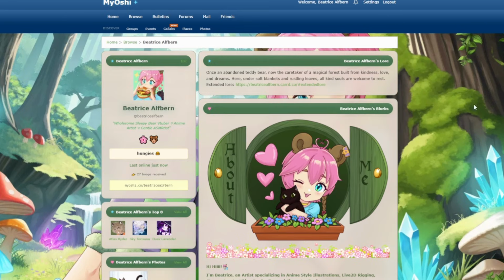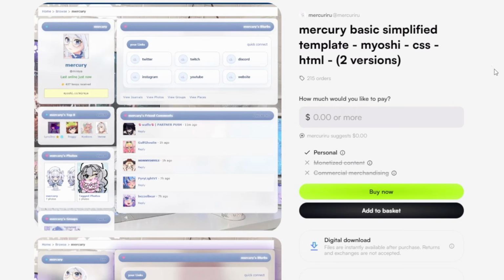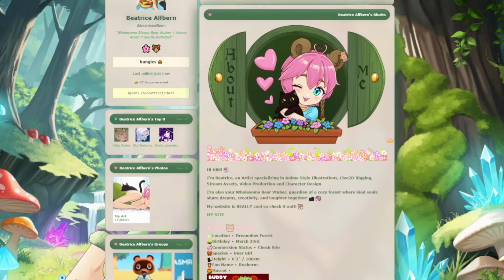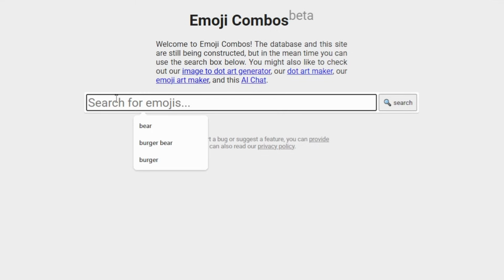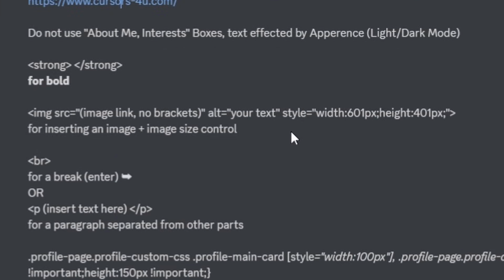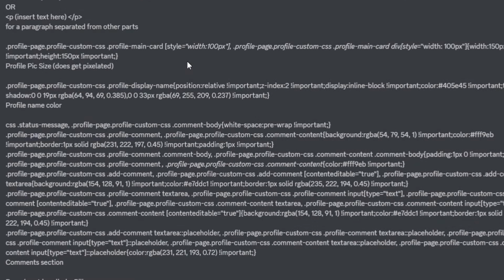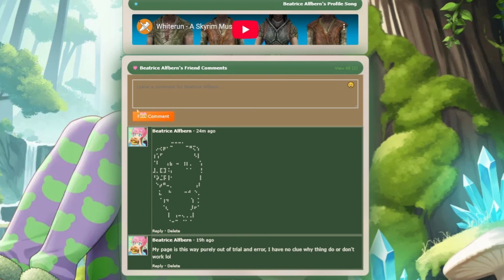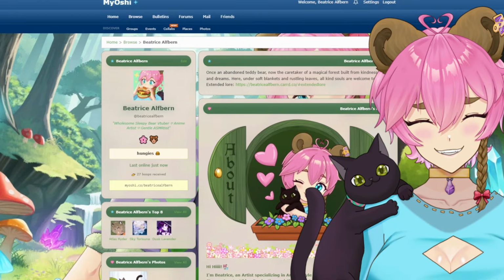Myoshi Tips If You're Dumb Like Me (W/ Resources!) [New one in desc.!]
✿ALL LINKS✿
Templates/Code:

My Art
Fanart
General
Fan Name: Beaberns
Clips
Memes
Oshi Mark:🌸🐻

✿ Credits & Setup ✿

All main things by me!